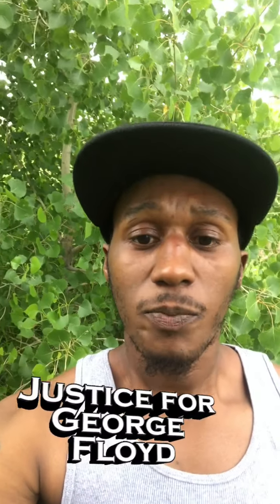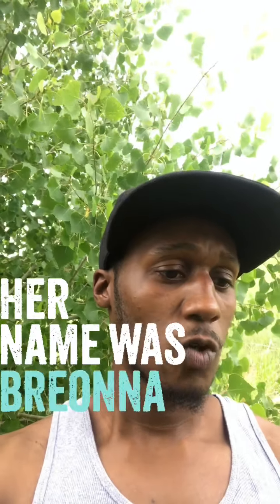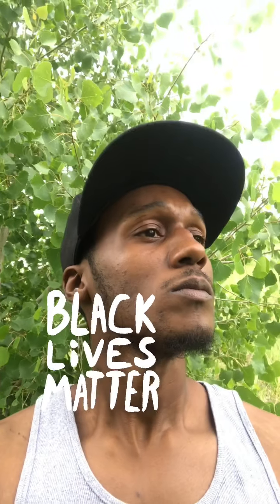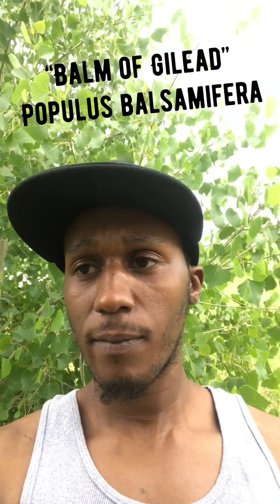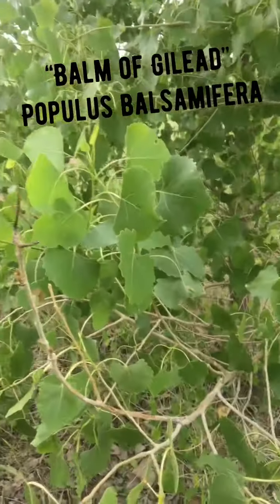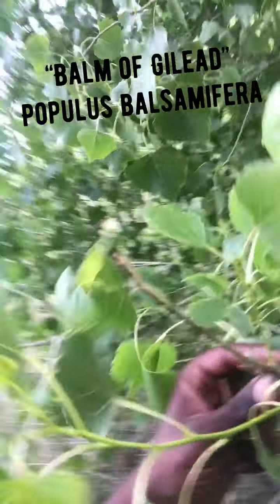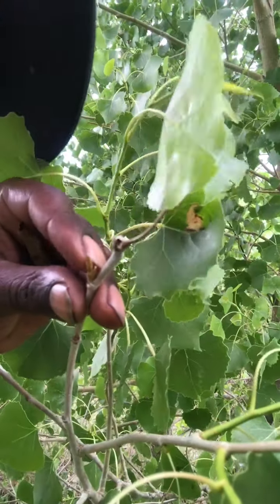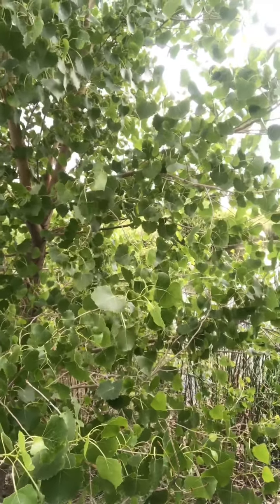Balm of Gilead: Analgesic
Thanks to its anti-inflammatory, analgesic, and anti-rheumatic nature, poplar salve helps to relieve the aches and pains of sore muscles, bruises, and arthritis. It's also a mild sedative. Many have found a better night's sleep after rubbing a bit of balm under their nose at bedtime.